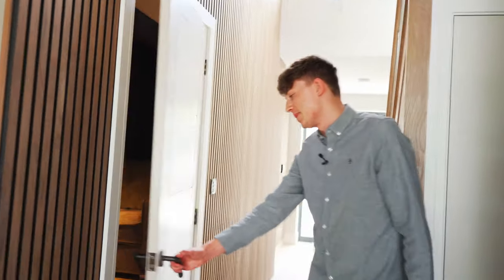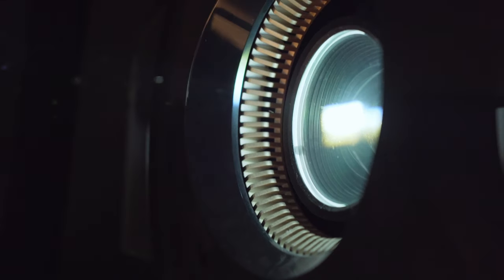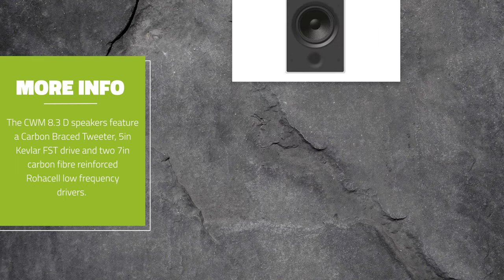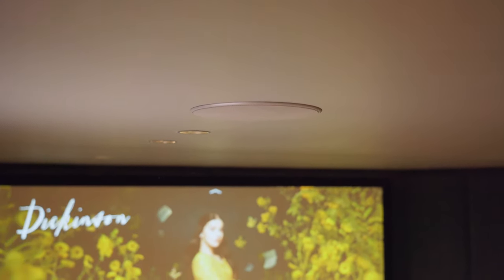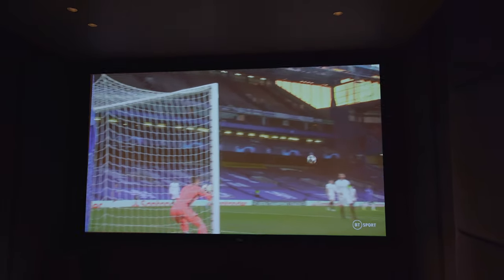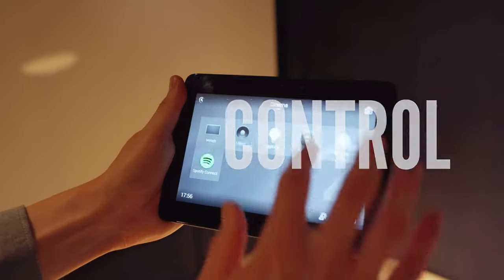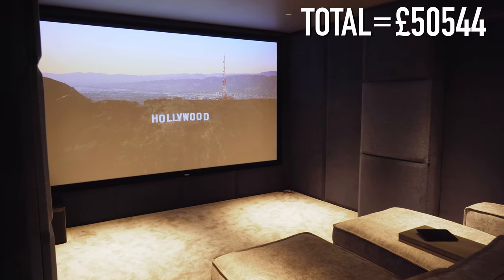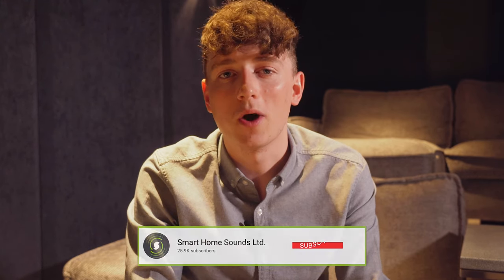Inside a Luxury £50K Home Cinema - Full Walkthrough!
In this video, we give you a look inside a £50,000 luxury home cinema! We cover the design, AV kit, lighting & more.

Chapters:

00:00 Intro

02:05 Room Design

01:58 Sonos Stand

02:55 Audio

06:49 Visuals

08:23 Lighting

09:18 Control

09:54 Furnishing

11:50 Extras

12:37 Conclusion